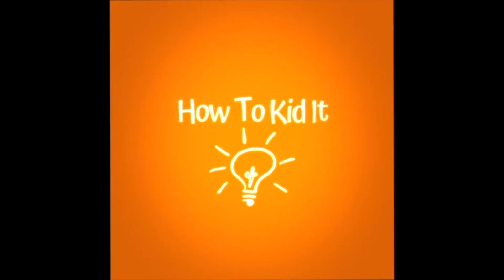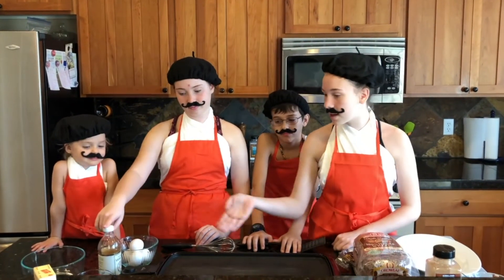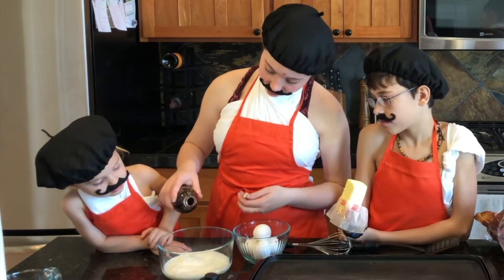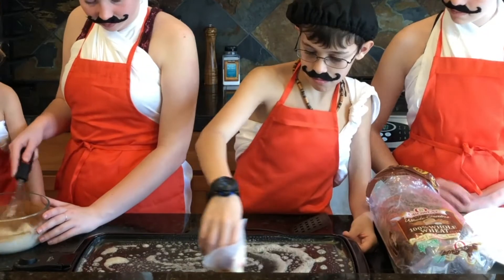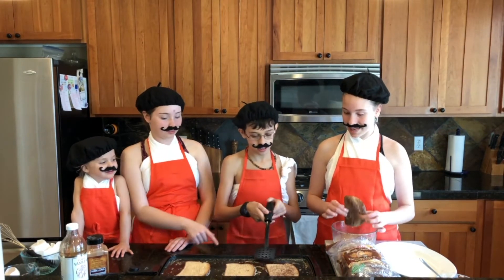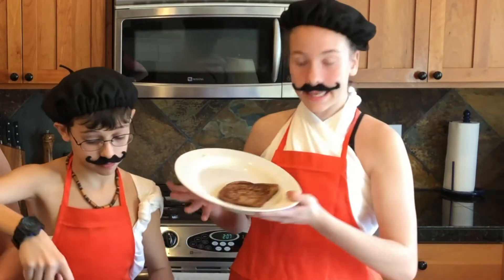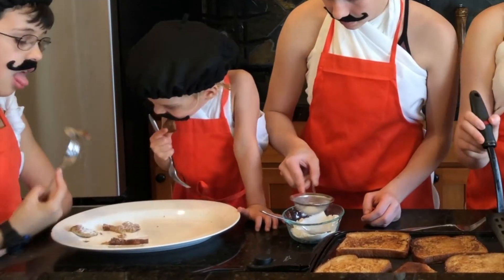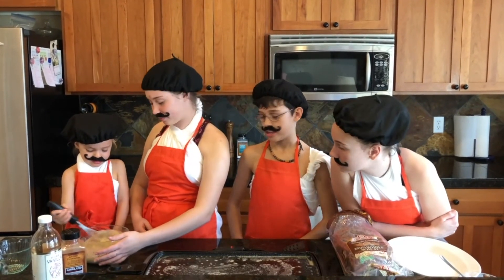How To Make French Toast | How To Kid It | Stay to end for funny BLOOPERS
Did you know French toast wasn't French? The French toast origin lies in Rome. Our kids have an easy French toast recipe to follow along to while they are dressed up French--and Roman! Everyone should have a simple French toast recipe under their belt to make with the kids or that kids can make for themselves or Mother's Day, Father's Day, Grandparent's Day, the list goes on!

Basic French Toast Recipe

Bread
1/2 C milk (any type)
2 eggs
teaspoon cinnamon
splash vanilla

*butter to grease the griddle
**Mustaches, berets, and togas not necessary but encouraged!**

-Heat griddle to medium-High.
-Wisk together 2 eggs per 1/2C milk.
-Add a splash of vanilla and a teaspoon of cinnamon or to taste. Wisk.
-When griddle is warm, grease it with the butter.
-Dip pieces of bread into the batter, allowing excess to drip off and cook on griddle, turning pieces every couple of minutes until golden.
-French toast is done when firm and golden brown.
-Enjoy with a sprinkling of powdered sugar, syrup, jam, etc.
Mmmmm

HowToKidIt has a how-to series that features DIY videos with topics related to kids. Whether you want to know how to get better at something or how to do something new altogether, we have how tostados for you. Take your how to's to a whole new level with our kids' versions on How To Kid It.